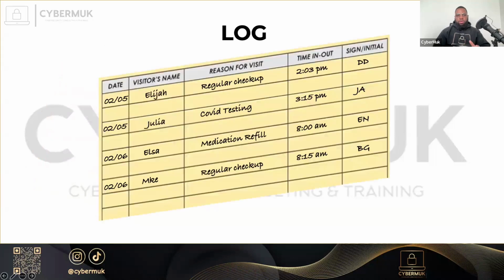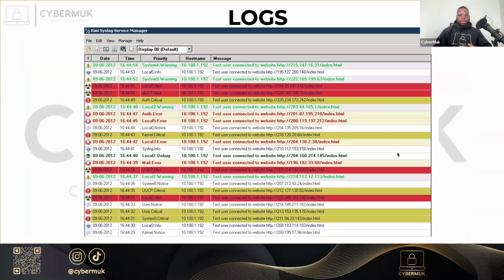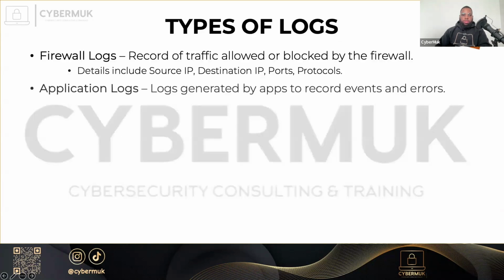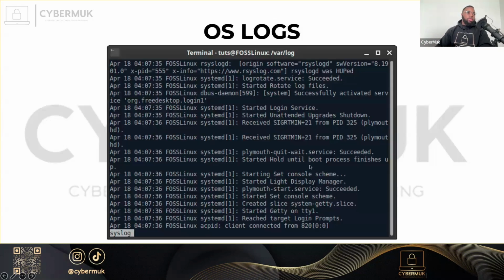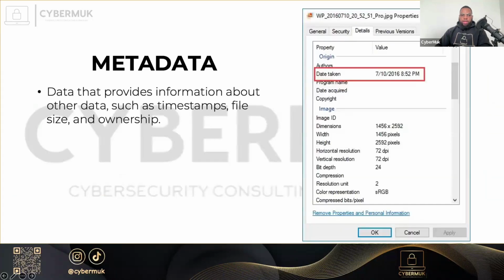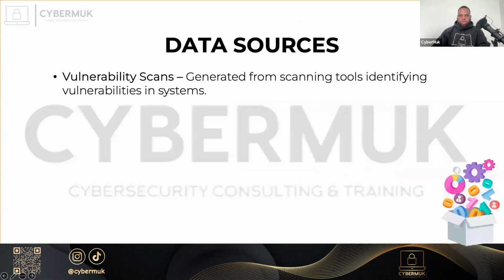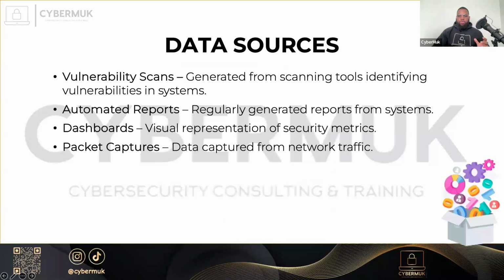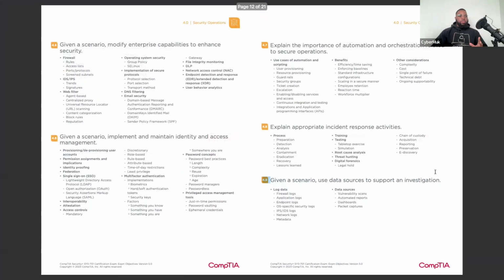4.9 - Investigations and Logs (CompTIA Security+ SY0-701)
Dive into the world of security investigations and log management. This video covers different types of logs including firewall, application, endpoint, OS-specific security, IPS/IDS, network logs, and metadata. Learn how to utilize these logs effectively for incident investigation and analysis to enhance your security posture.